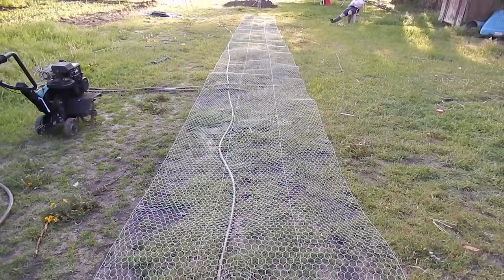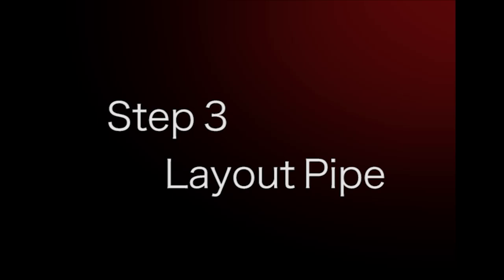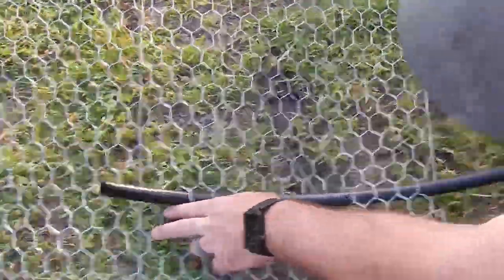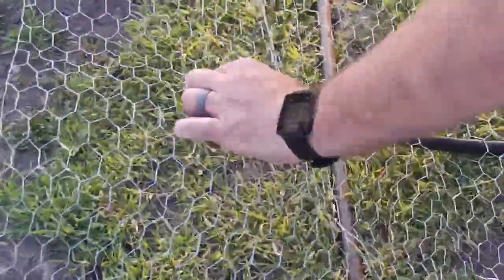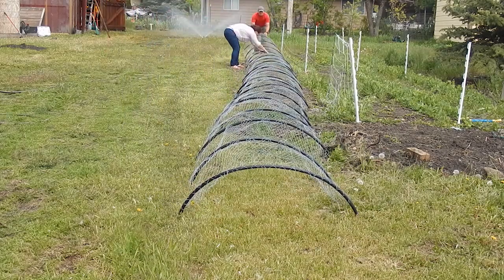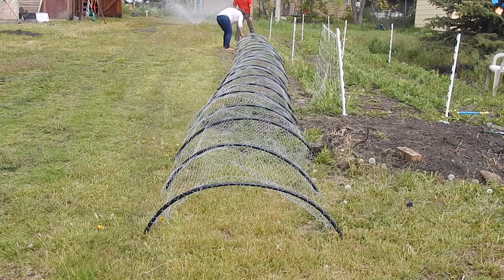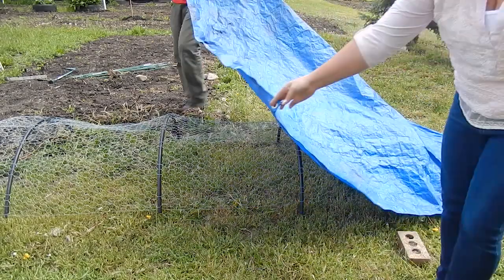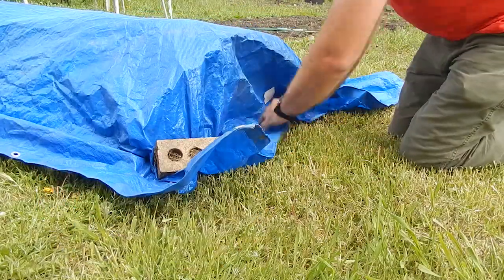DIY Chicken Tunnel AKA "CHUNNEL"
Let your chickens till and weed for you in your garden without letting them eat the peas! This video quickly shows how we made a movable "chunnel" and use it to weed between the rows!